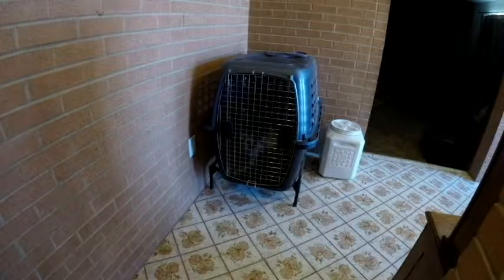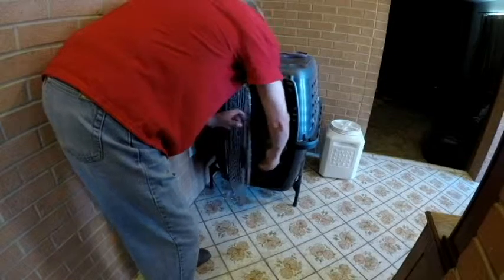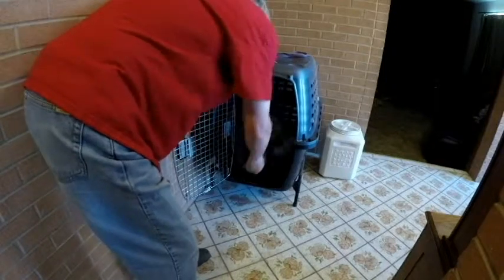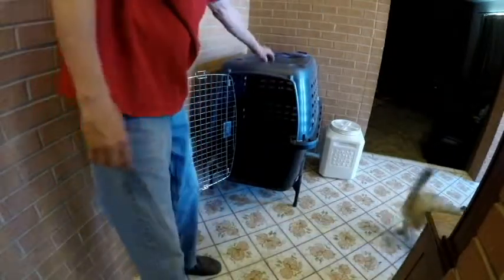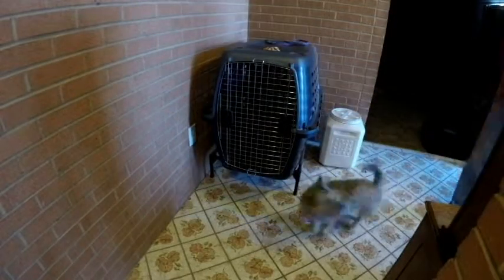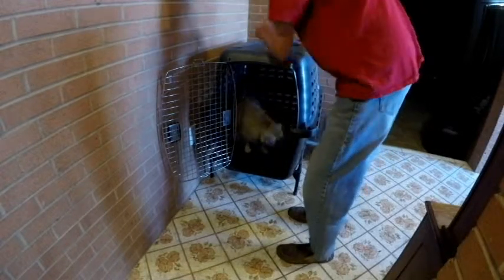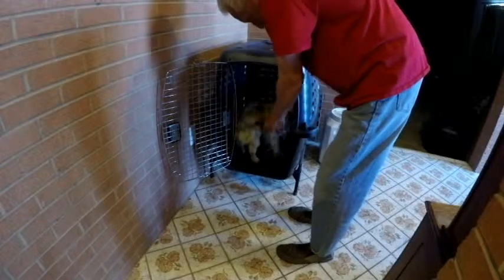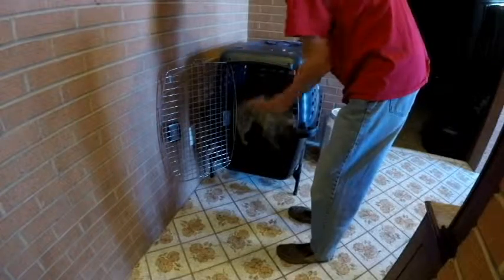Cairn Terrier crate training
Training a Cairn Terrier puppy to not busting out of the crate when the gate opens. Show him that the moment the gate opens, something good will be available in the back of the crate- toss the treats in there. this puppy has already made an association of going into the crate produces treats. He goes in without a lure and experiences a way to trigger the treat machine!